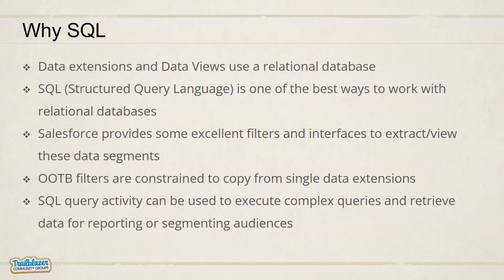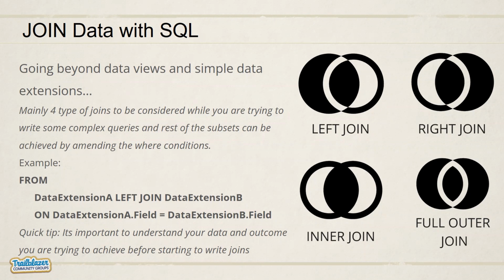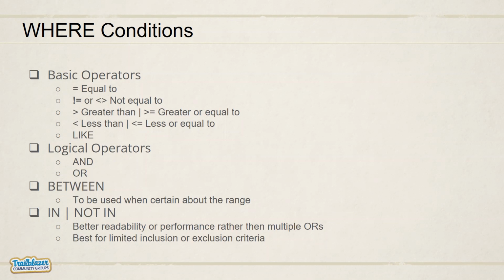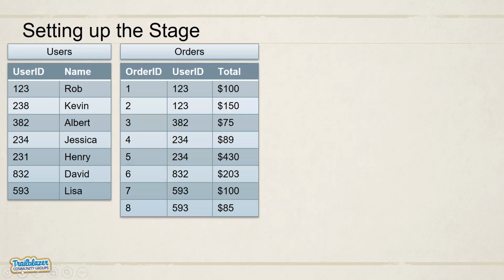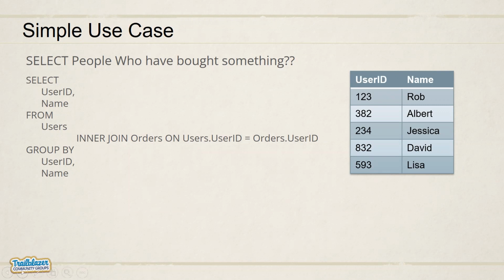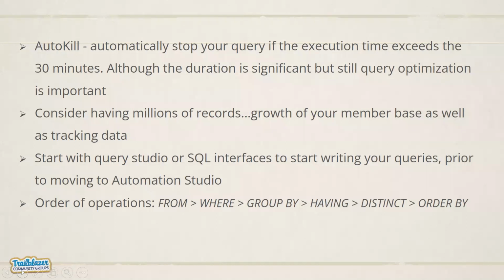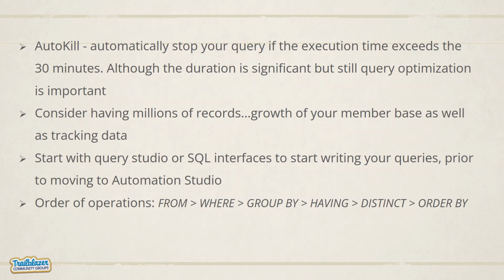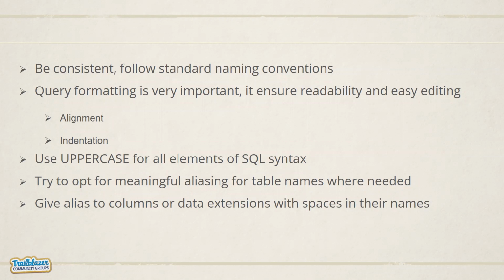Episode 29: SFMC Bootcamp: SQL: Get Started with Salesforce Marketing SQL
In this session, you get an opportunity to learn:

🌈 SQL Overview
🌈 SQL Basic
🌈 Use Cases
🌈 Additional Considerations